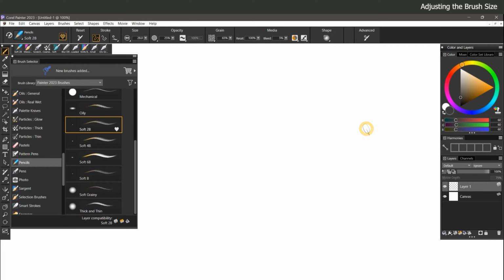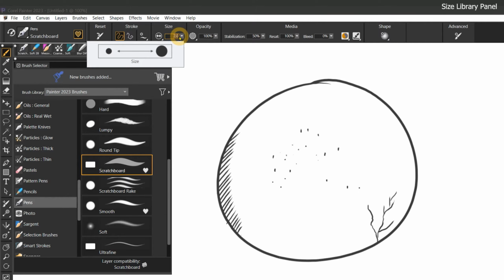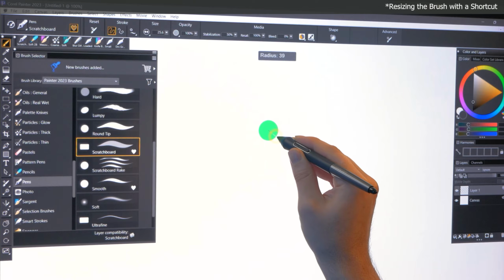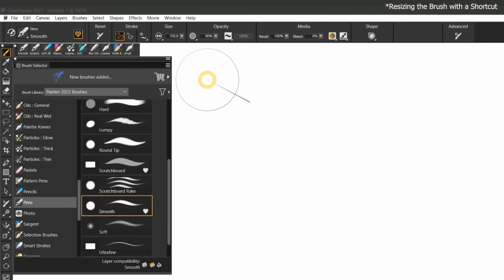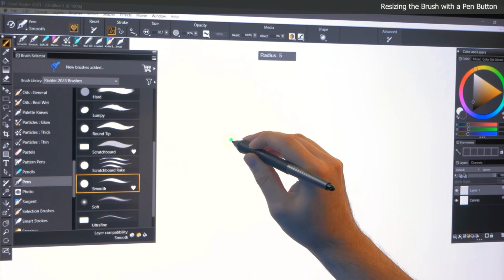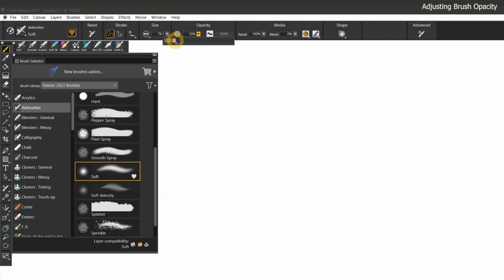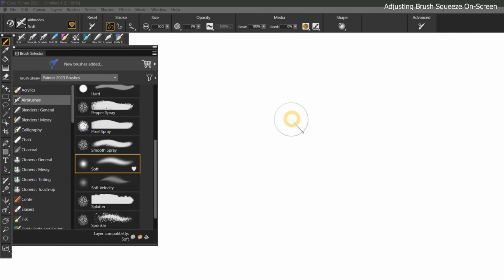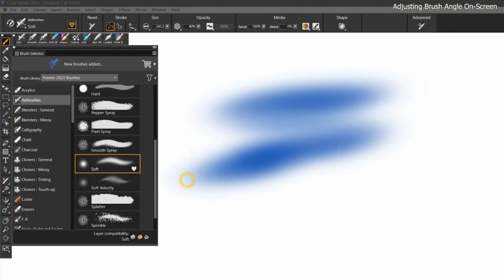How to Change Brush Size, Opacity, Squeeze & Angle - Painter 2023 Tutorial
Learn how to make the most of your Wacom tablet and Corel Painter by utilizing the various shortcuts for resizing your brush, changing the opacity of your brush, changing the squeeze of the dab, and changing the angle of the dab.

00:00 - Adjusting the Brush Size
00:26 - Size Library Panel
01:20 - *Resizing the Brush with a Shortcut
03:01 - Resizing the Brush with a Pen Button
03:38 - Adjusting Brush Opacity
05:11 - Adjusting Brush Squeeze On-Screen
05:47 - Adjusting Brush Angle On-Screen